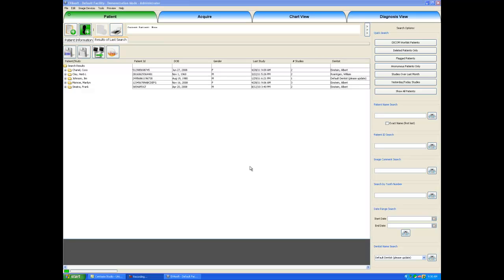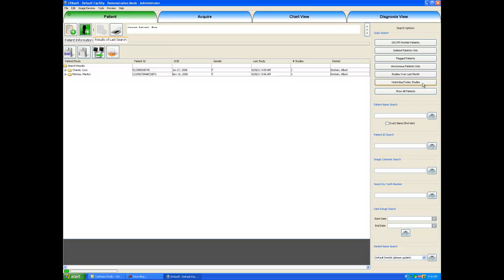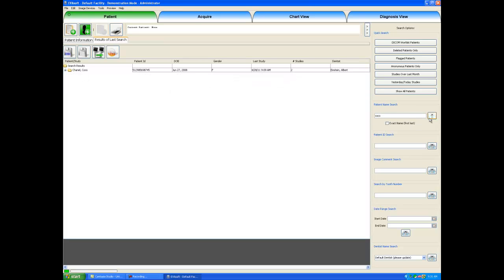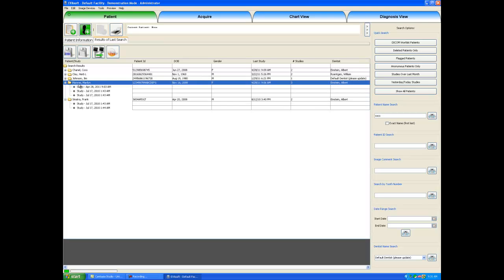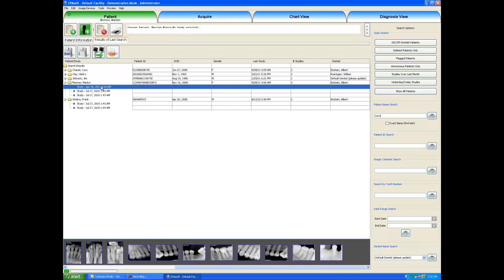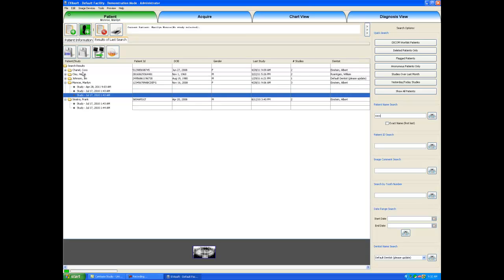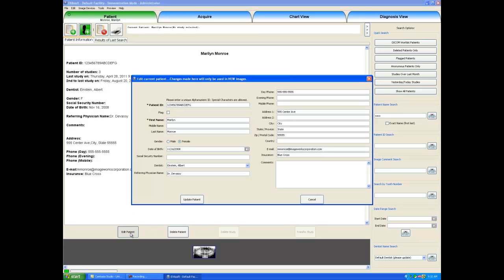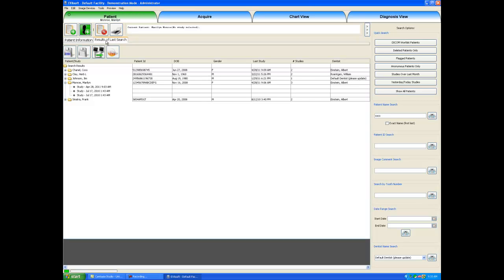EVAsoft Patient Tab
Tutorial on the EVAsoft Patient Tab